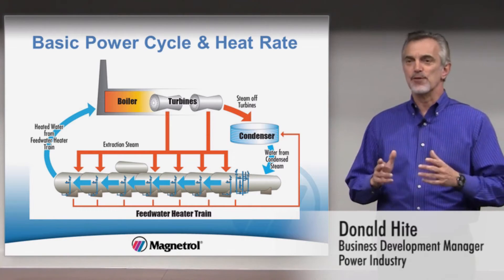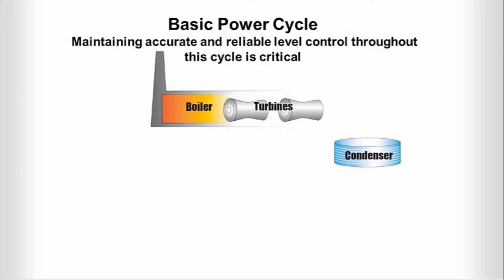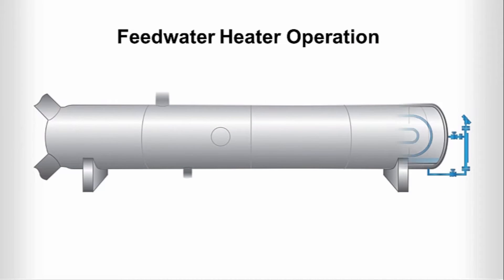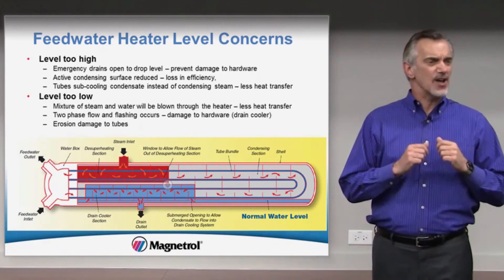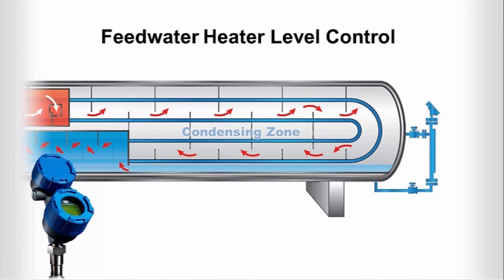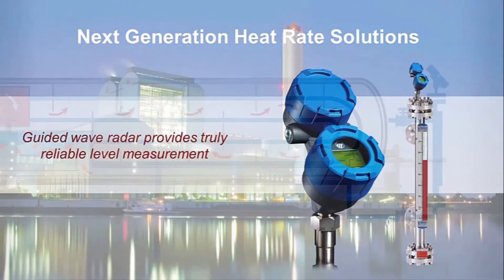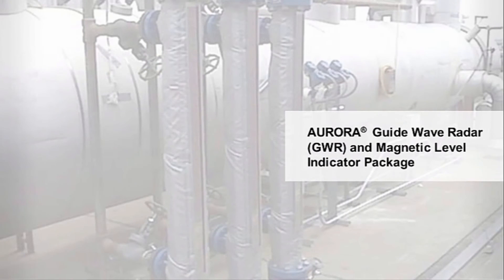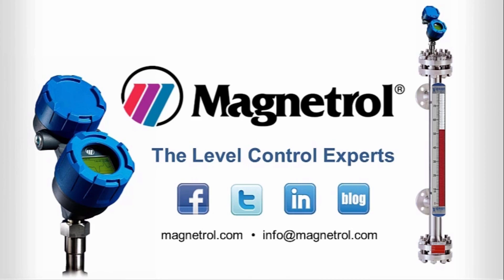Improving Heat Rate With Feedwater Heater Level Control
Power plants employ feedwater heaters to recover energy from the generation process and cycle it back into the feedwater. Heat exchanger performance is maximized by maintaining the correct liquid level at all times and under all conditions.